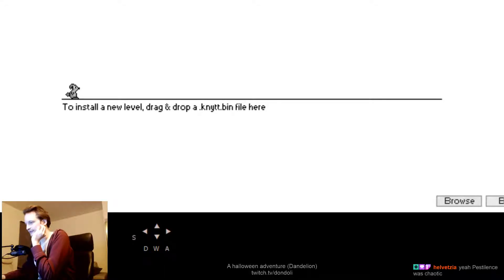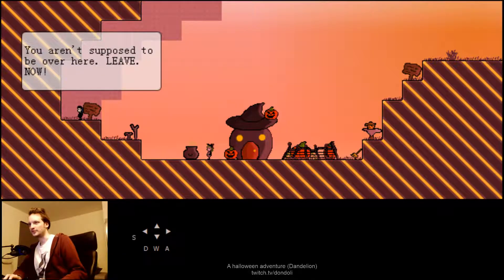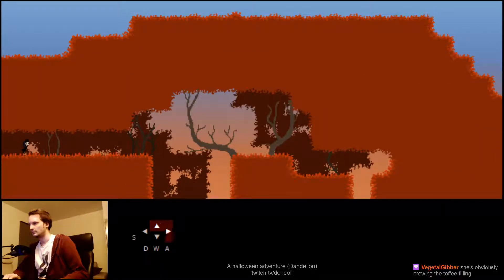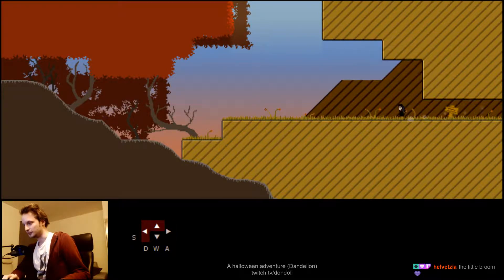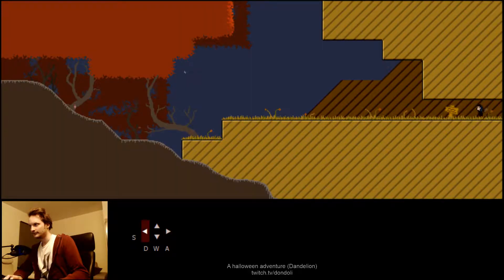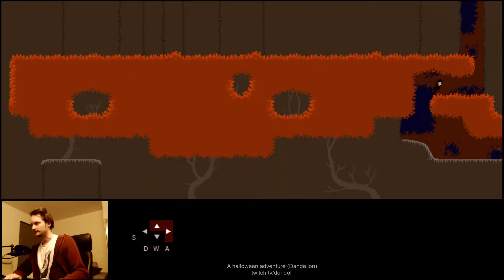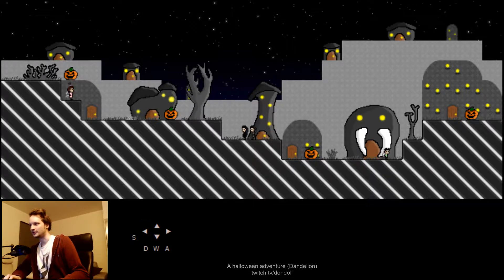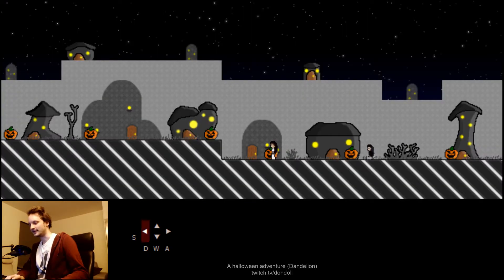"A Halloween Adventure" (Dandelion) blind playthrough - Knytt Stories